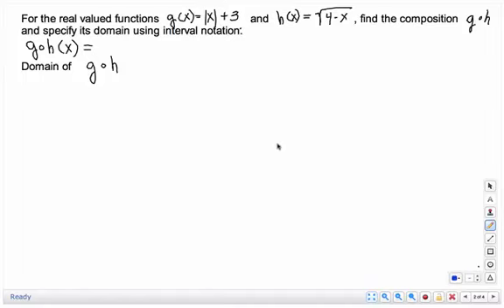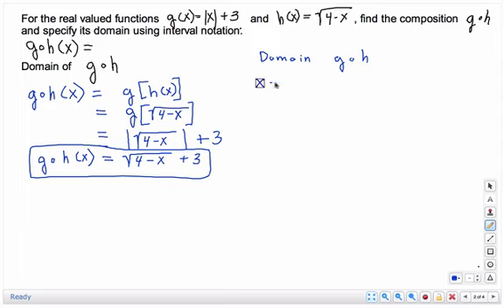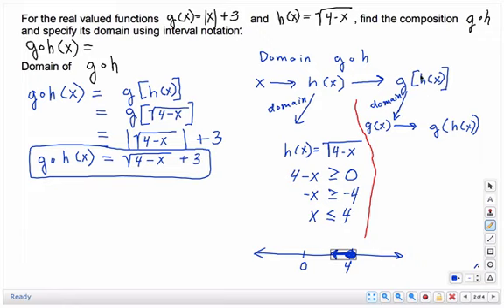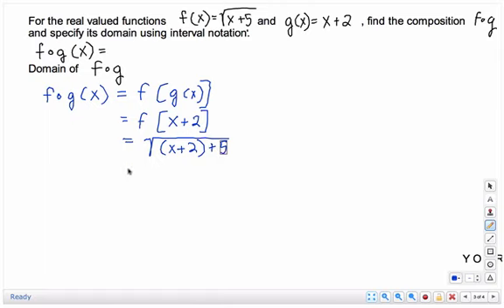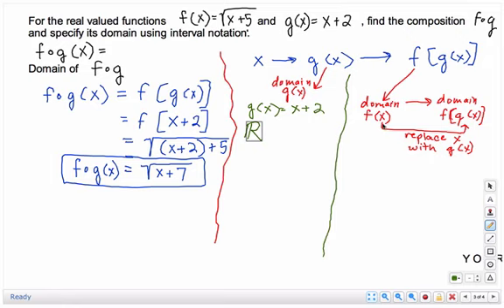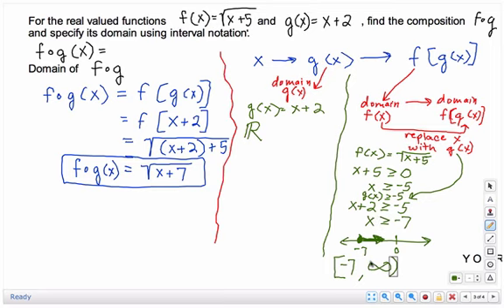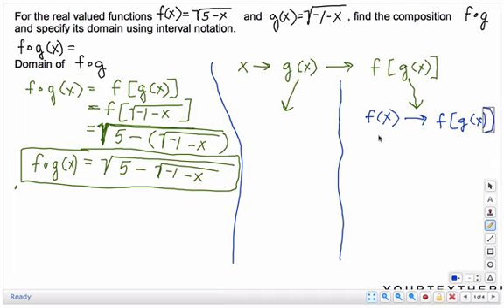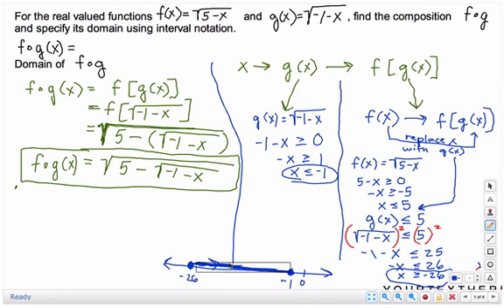composition of two functions: Advanced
examples of finding the composition of two functions and their domain from the ALEKS program